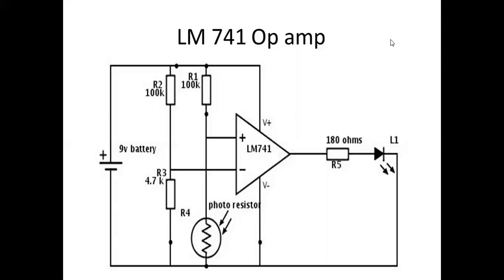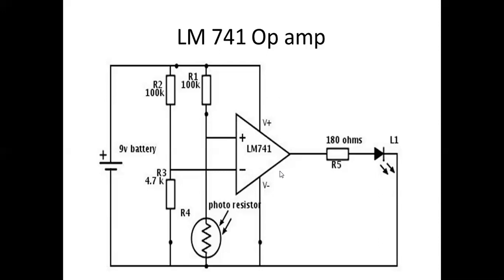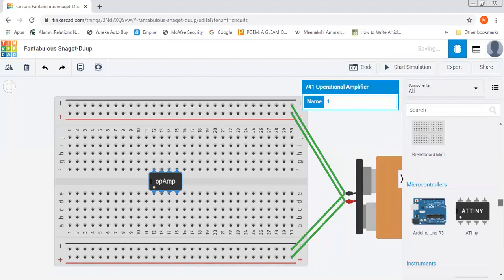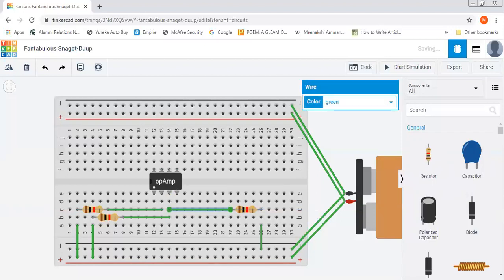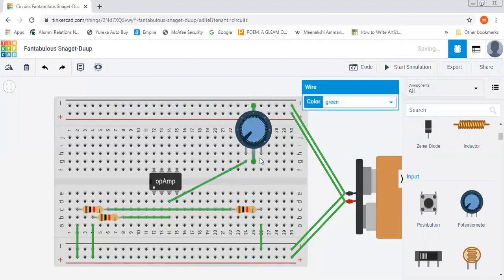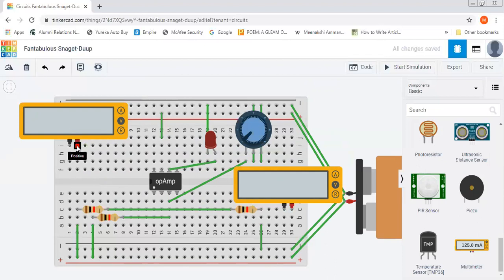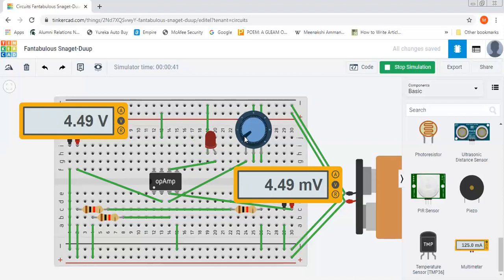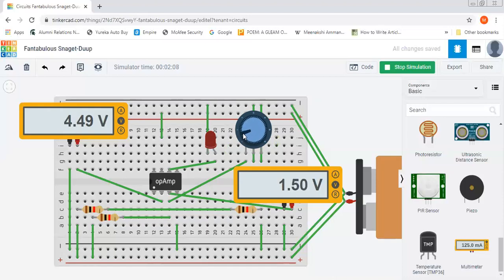Night Light circuit: Using LM 741 Operational Amplifier